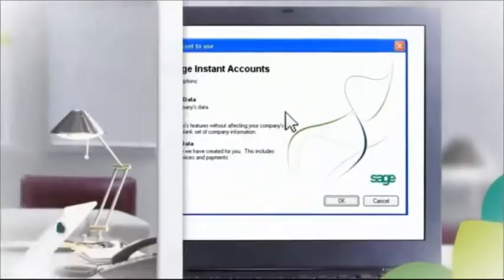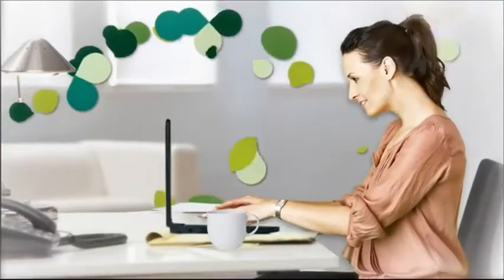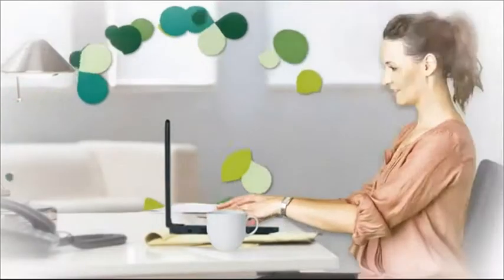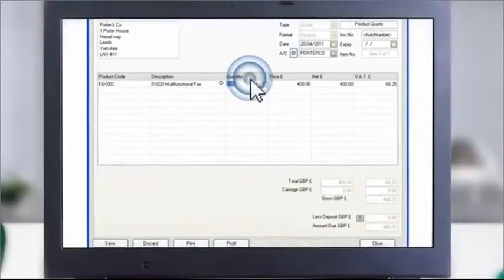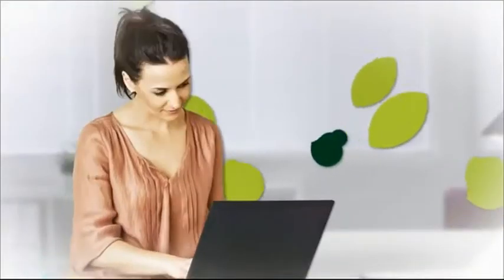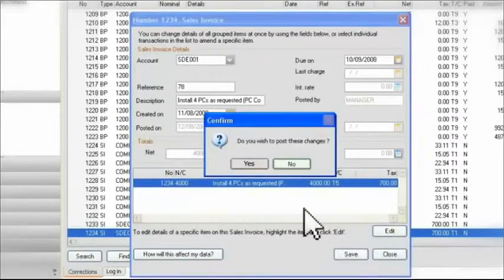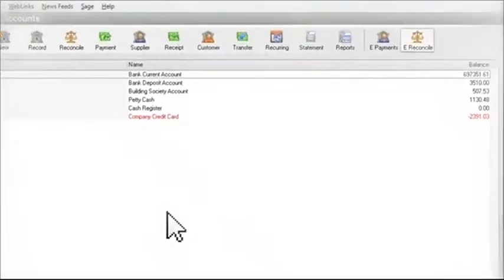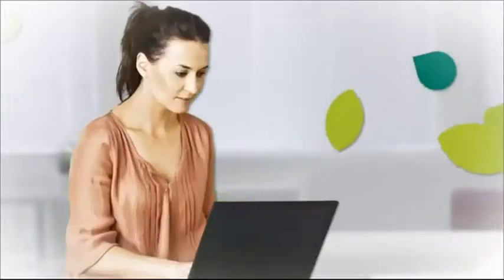Sage Instant Accounts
Sage Instant Accounts is easy-to-use accounting software that doesn't require any accountancy experience.